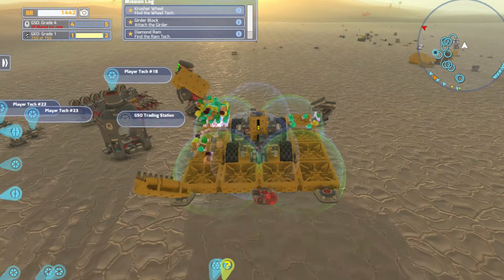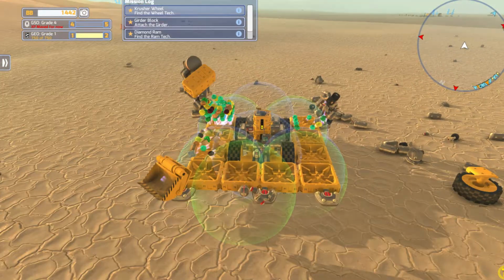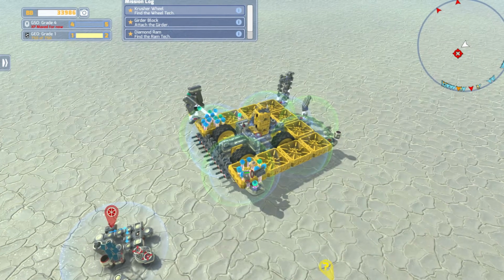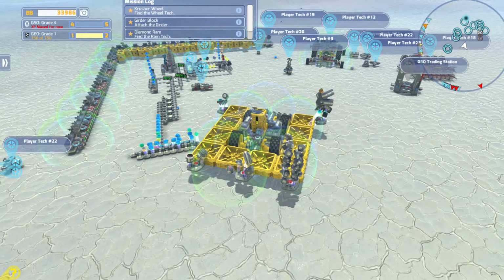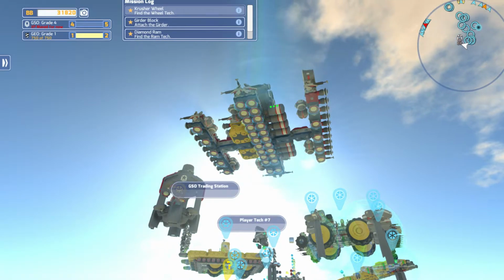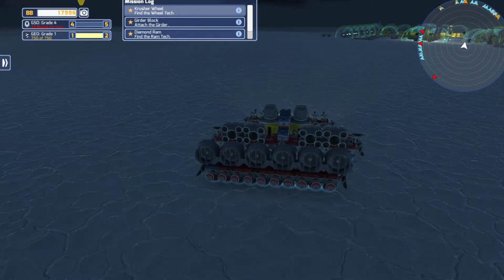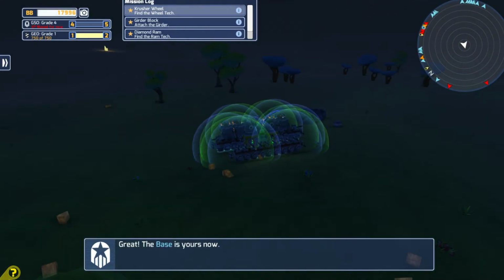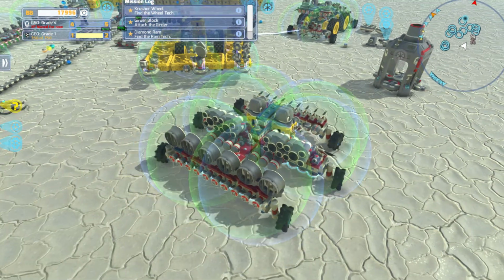TerraTech - Lets Play - Season 3 - Part 16 - Making Big Bucks